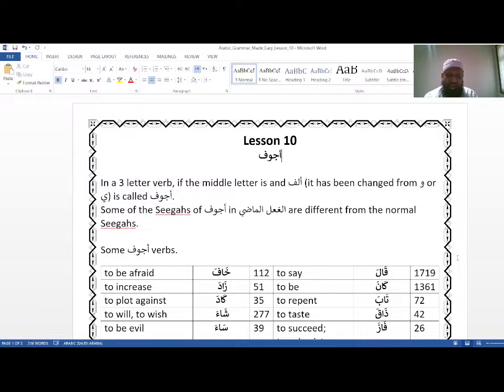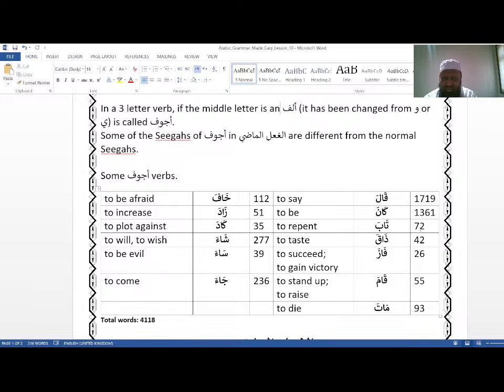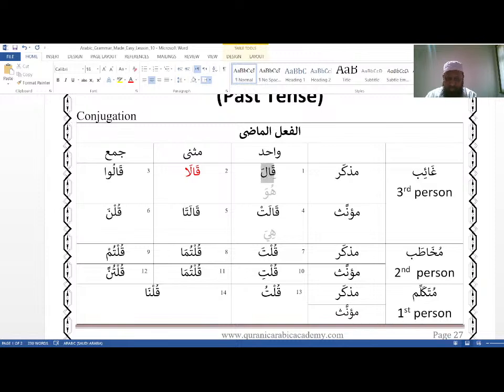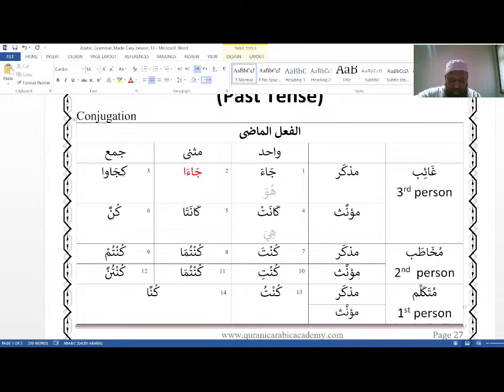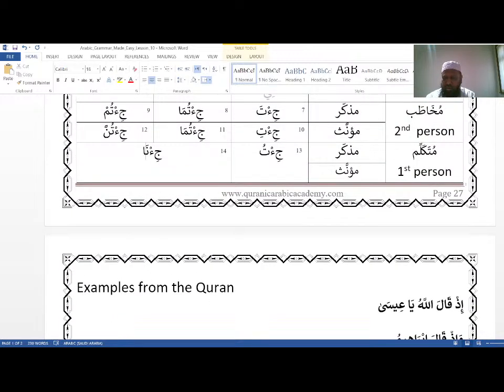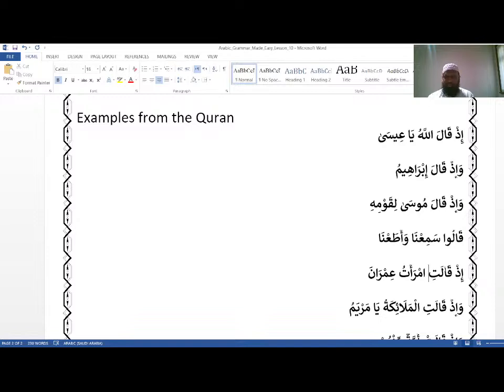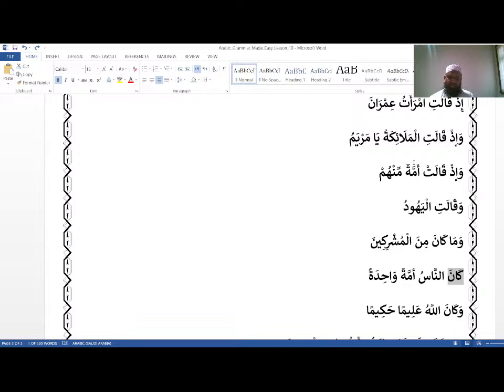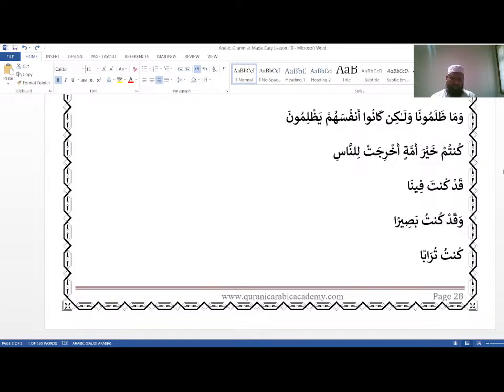Arabic Grammar- Lesson 10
Understanding
- أجوف